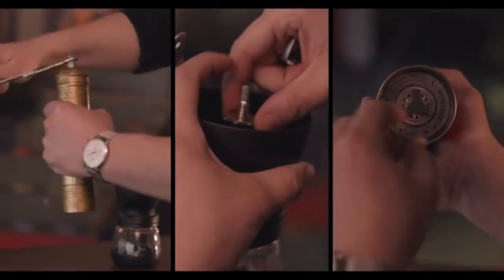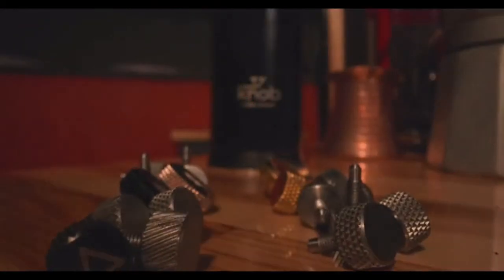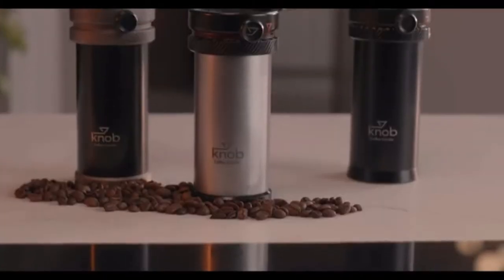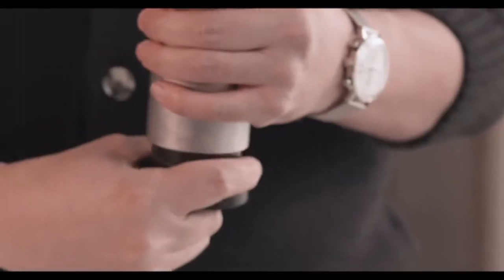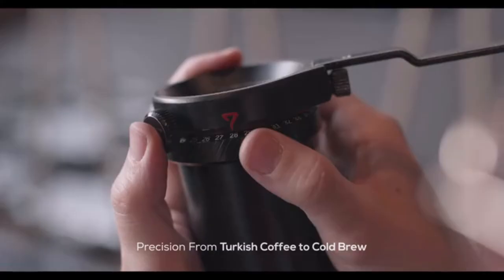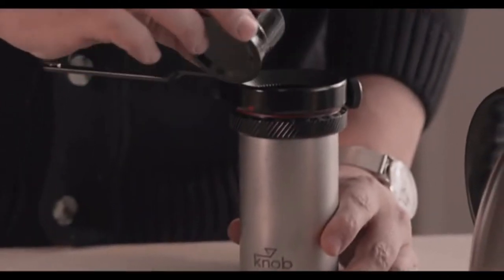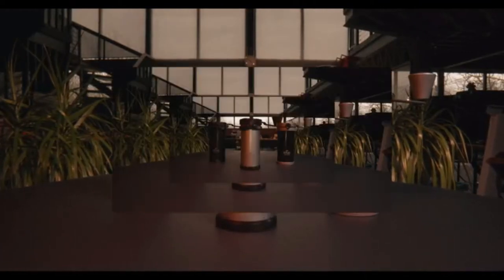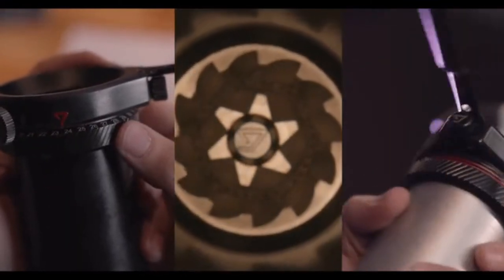KNOB COFFEE GRINDER : THE NO-AXLE NO-WOBBLING COFFEE GRINDER | Kickstarter | Gizmo Hub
BE A BACKER & PRE-ORDER KNOB COFFEE GRINDER

The most critical feature of a coffee grinder in revealing its quality is certainly its consistency. We have achieved a perfect consistency in our design, to eliminate wobbling with Italian Burrs that have proven themselves many times.

We removed the axle entirely, which was very difficult to center, to prevent wobbling and ensure perfect consistency. Using an axle to hold everything in place did not prove to be any good for us, so we removed it from the design. This is why we call it our patent-pending design, one and first of a kind.

We kept the cone part of the burr fixed, yeah you read that right! it’s fixed. Knob Grinder transfers the rotation to the ring part of the burr, and completely eliminates the possibility of wobbling, and provides you with a great space for your coffee beans.